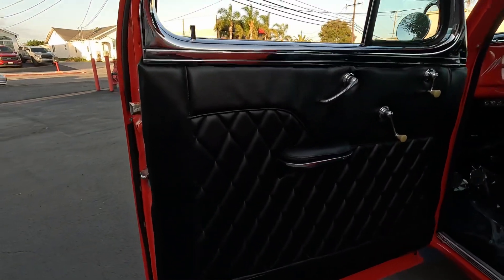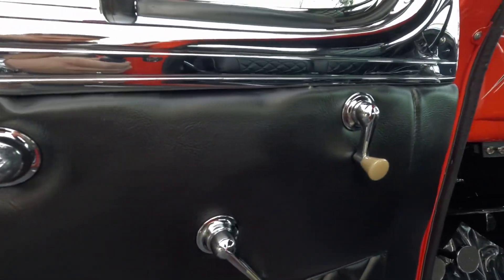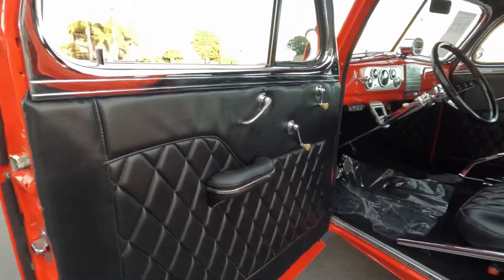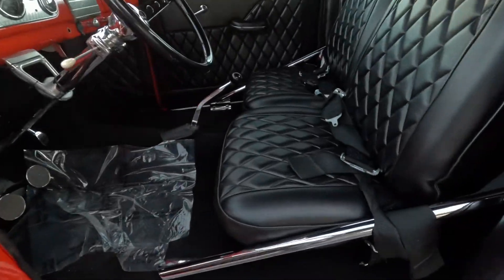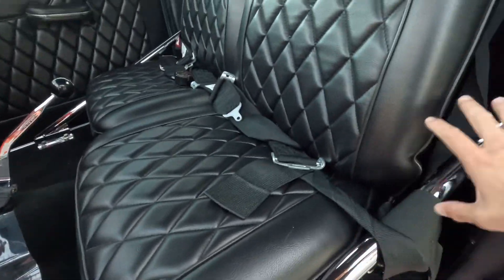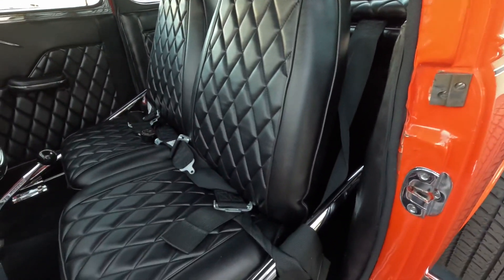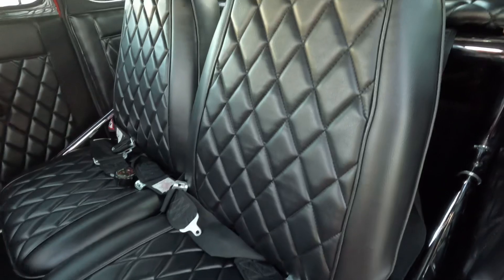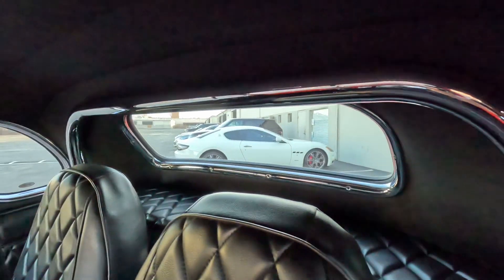B6587 1938 Chevrolet coupe hot rod interior and start